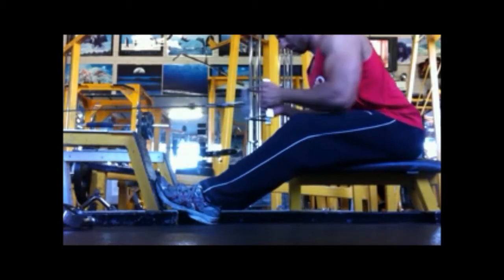3 NEW exercise variations.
New versions of exercises you already know to add to your workout and stimulate new results.